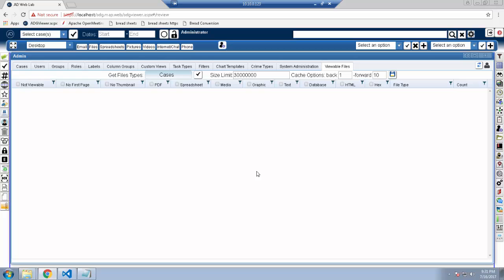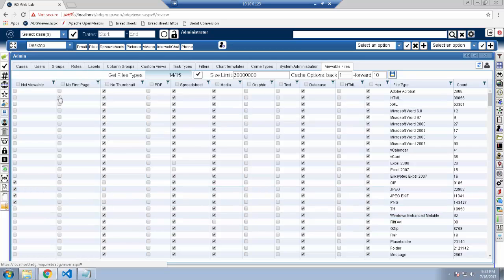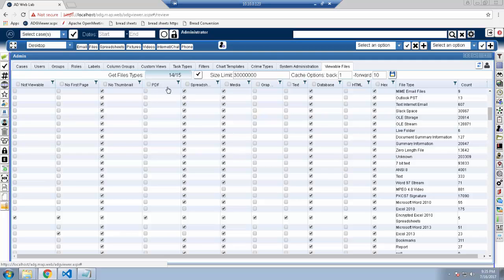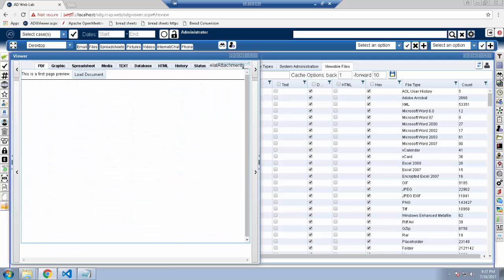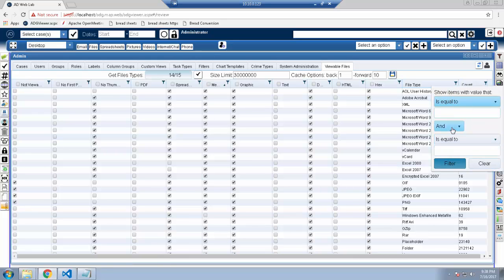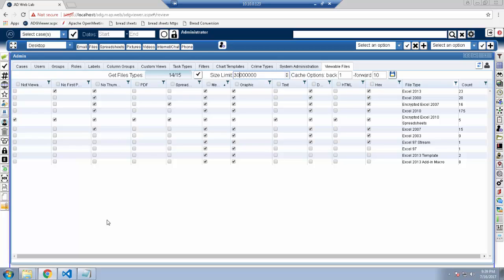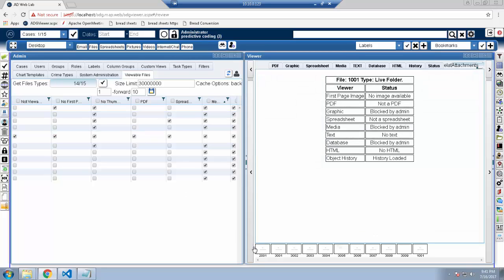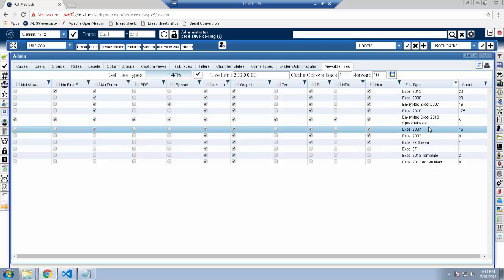Viewable Files Feature